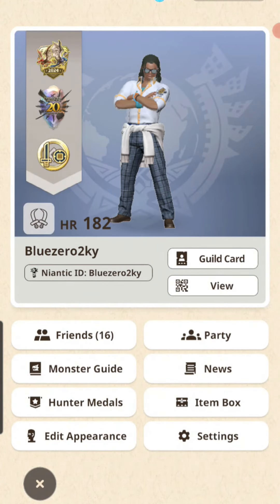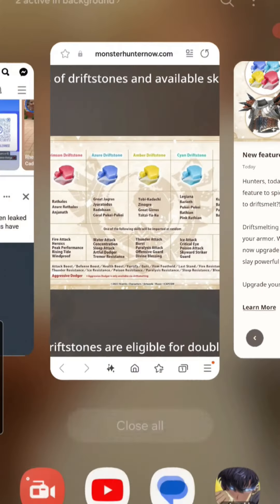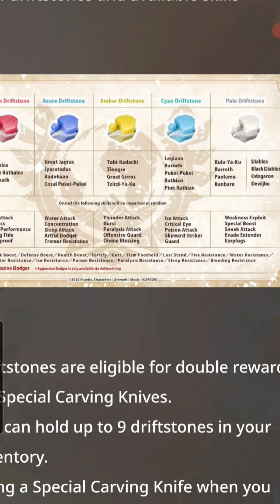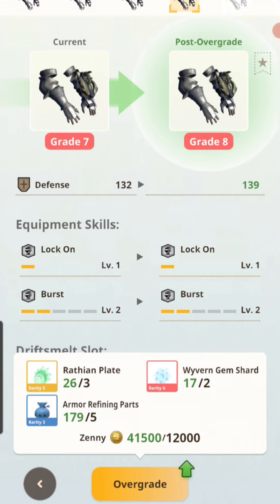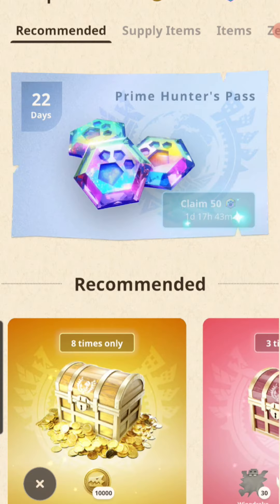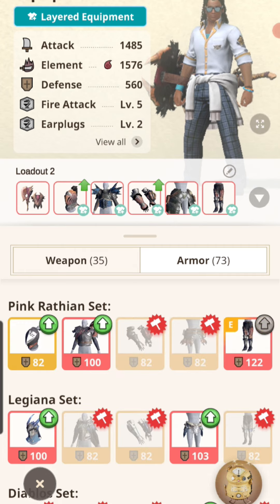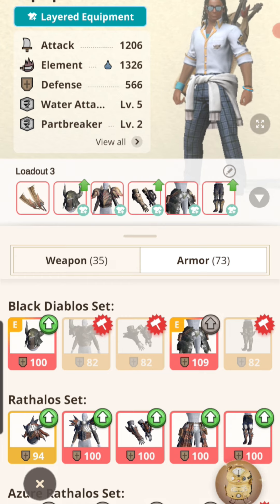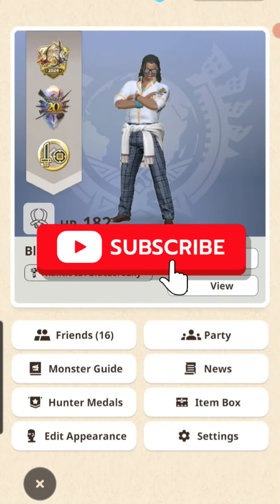Driftsmelting is Live!!! Tips and ideas on how to build news sets.